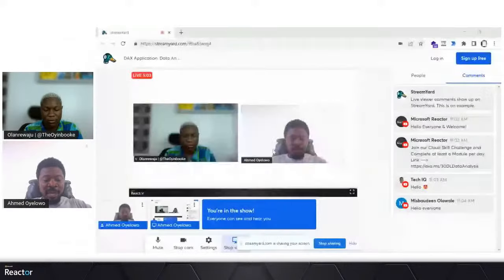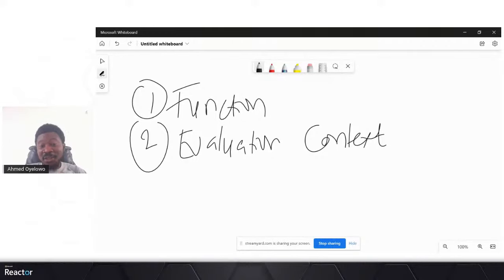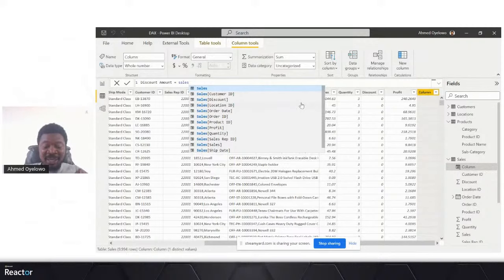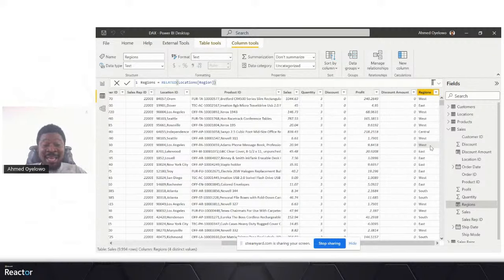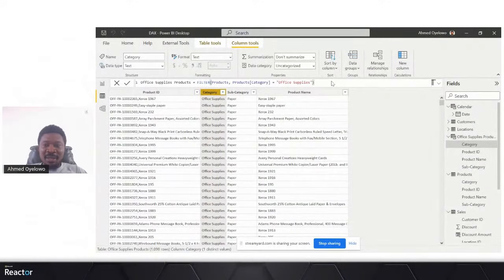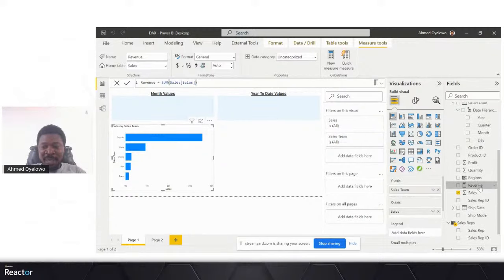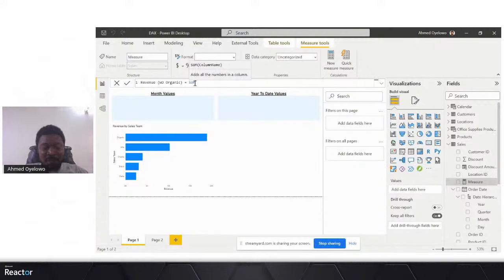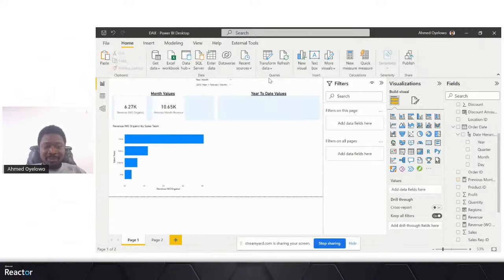DAX Application: Data Analyst Track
Speaker: Ahmed Oyelowo (MVP, MCT)

About the Speaker:
I am a Microsoft Data Analytics and Visualization Specialist with domain expertise in Microsoft Power BI, Microsoft Excel and TSQL.
In 2020, I got my first MVP award from Microsoft. I was recognised as the Most Valuable Professional on Microsoft Data Platform through my contributions to the Power BI Community.
I have been a Microsoft Certified Trainer since 2018 and became a Microsoft Certified Educator in 2021.

My day to day activities usually involve:
1. Consulting to provide Analytical Solutions to organizations.
2. Training individuals and organizations on self service Analytics and Reporting using Power BI, Excel and SQL.
3. Creating Free technical YouTube and Blog contents especially on Power BI.
4. Engaging in Free speaking events on Analytics topics, especially Power BI.

As a Power BI consultant, I have built reporting solutions for clients in various industries including Pharmaceutical, Education, Insurance, Oil and Gas, Research and Banking.

Some of my recent solutions include:
1. Reporting for an Educational Institution to provide insights on student activity funnels from Leads to Admission and Payments.
2. Reporting for an Oil and Gas company that tracks Production and Safety metrics.
3. Reporting for a Research organization that reports on survey results showing comparisons between individual responses against specific benchmarks of other respondents.

As a trainer, my Power BI course on Udemy is one of the top on the platform and has been taken by over 60,000 people.
I have delivered several Trainings to employees of various corporates on Analytics with Power BI, Excel and SQL."

[eventID:16552]